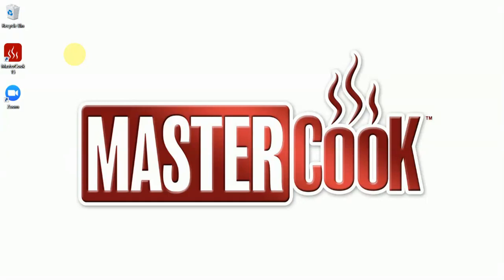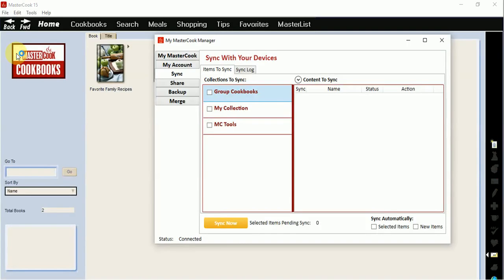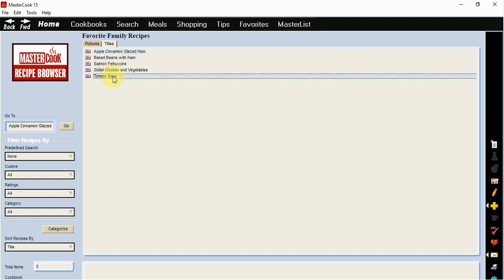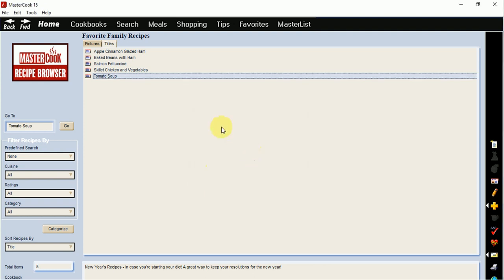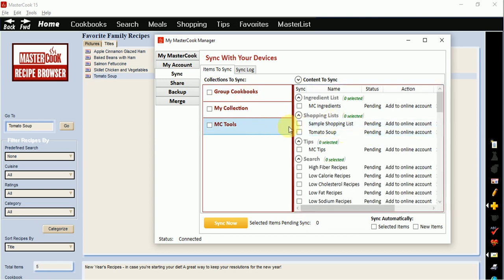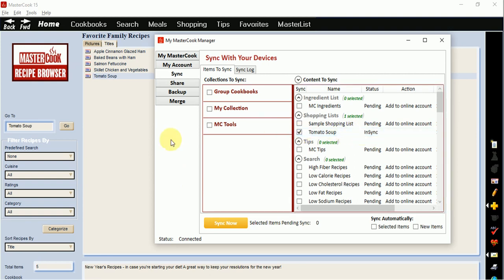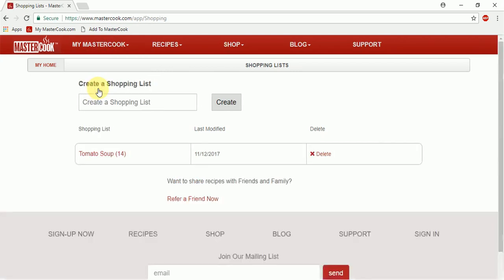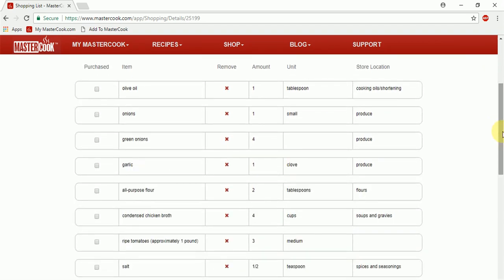Sync Shopping List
This video demonstrates how to sync a shopping list from MasterCook 15 with your MasterCook.com account so you can access your shopping list on the go while away from home and your computer.